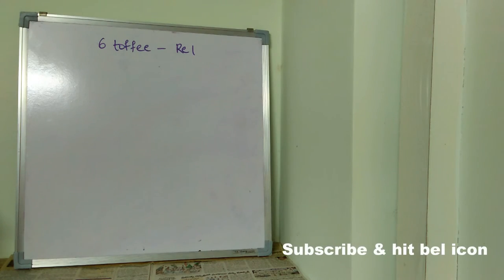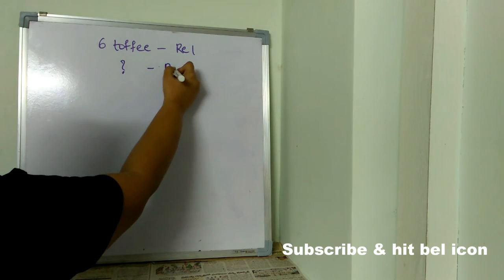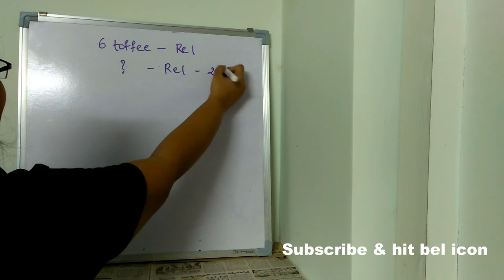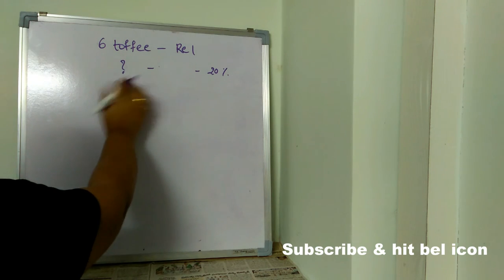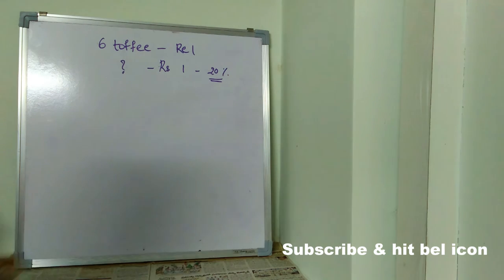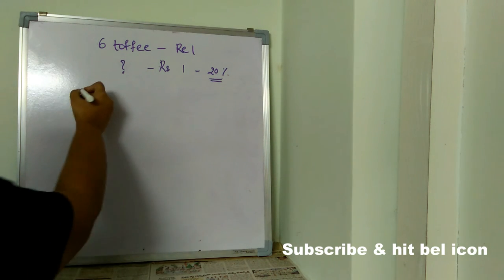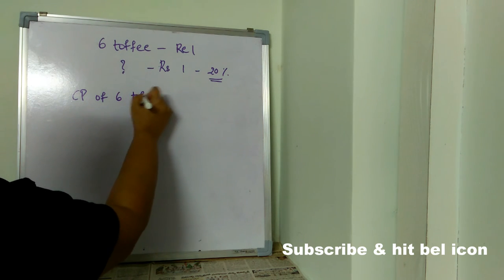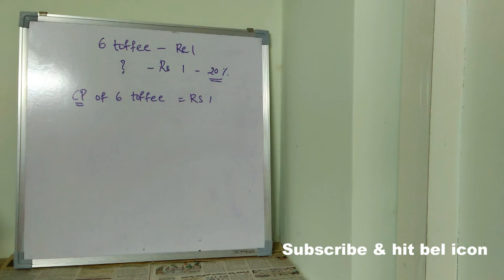PROFIT & LOSS COMPLETE TUTORIAL IN 30 MINUTES || PROFIT & LOSS TRICKS, SHORTCUT FOR ALL EXAMS | BWTS